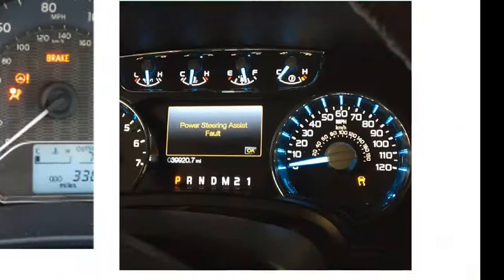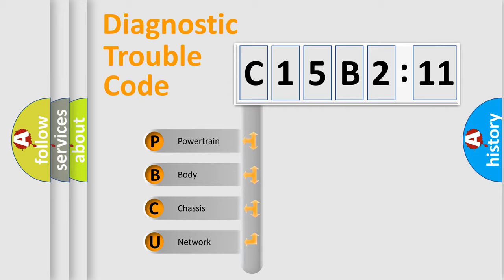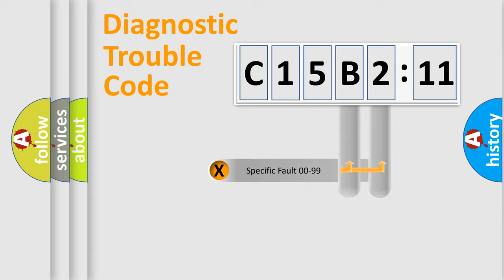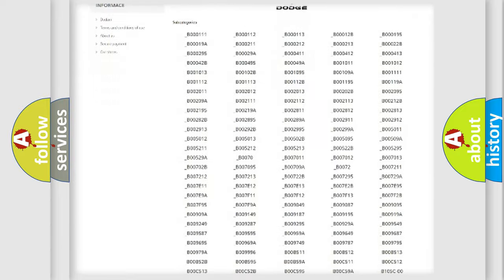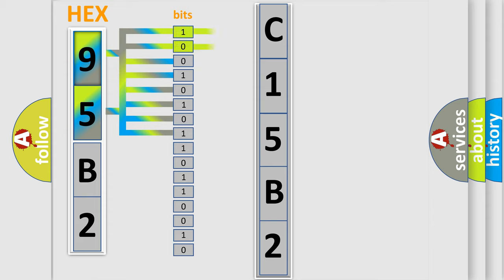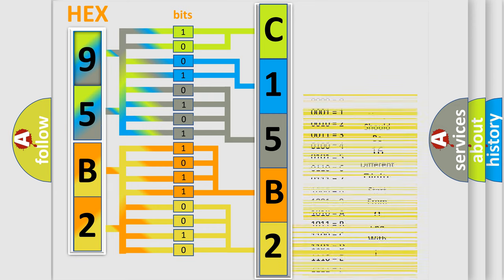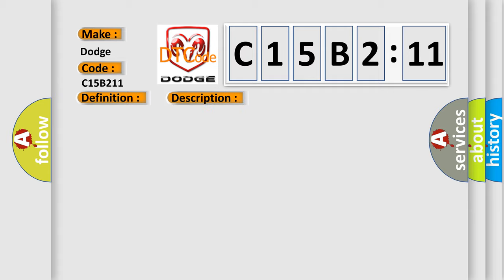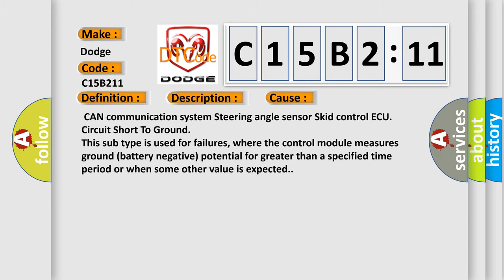DTC Dodge C15B2-11 Short Explanation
Contents:
0:21 Basic DTC analysis according to OBD2 protocol standard.
1:48 Insight into programming
2:58 A diagnostically understandable description of the Diagnostic Trouble Code
3:05 Basic error definition

Make:
Dodge
Code:
C15B2 11
Definition:
Lost Communication with Steering Angle Sensor Module
Description:
When either of the following is detected: 1. With the IG1 terminal voltage 10 V or more,data from the steering angle sensor cannot be received for 1 second or more.2. With the IG1 terminal voltage 10 V or more,the following occurs 10 times in succession within 60 seconds. The condition that data from the steering angle sensor cannot be received occurs once or more within 5 seconds.
Cause:
 CAN communication system Steering angle sensor Skid control ECU
Failure Type: